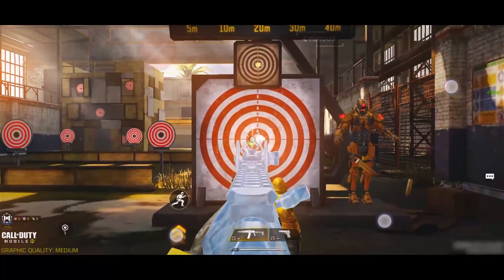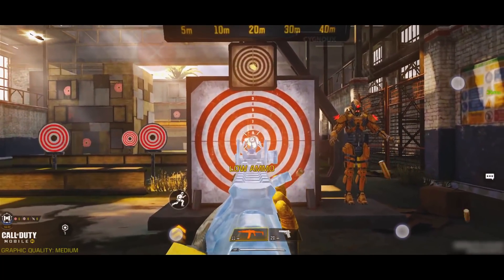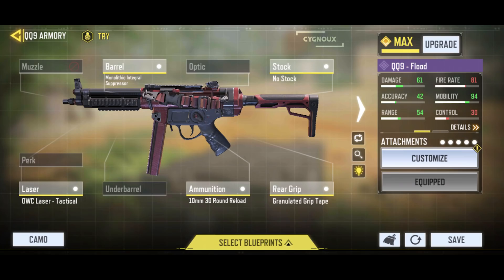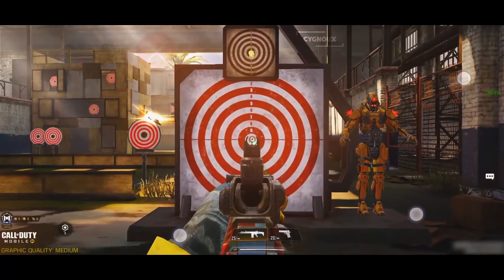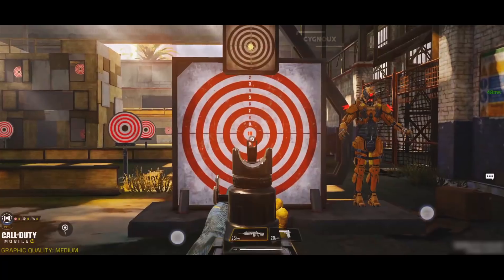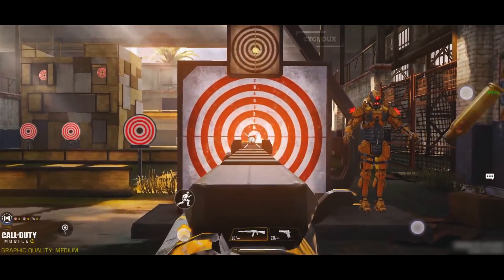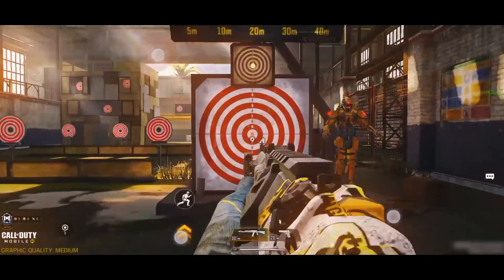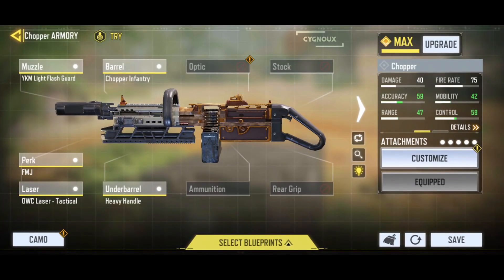Improve Recoil Control COD Mobile + Season 12 Ranked NO RECOIL Gunsmith! CODM How to Control Recoil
Improve Recoil Control COD Mobile + BEST Season 12 Ranked NO Recoil Gunsmith Setup CODM? How to Zero Recoil Call of Duty Mobile? Today I go over my preferred Gunsmith Builds for MP Ranked and how I control recoil and give some Tips/Tricks for helping with controlling recoil in COD Mobile.

• 4 finger claw + Gyro + Aim Assist OFF

0:00 | RUS 79U Gunsmith Season 12
0:33 | Intro
0:39 | AK47 Gunsmith CODM
1:02 | QQ9 10mm Gunsmith Loadout
1:26 | Fast ADS + No Recoil DRH Gunsmith Setup
1:51 | Fast ADS + MAX Recoil Man O War Cardinal Gunsmith
2:17 | HVK30 Gunsmith Build
2:39 | Aggressive ASM10 3 Shot Gunsmith Class
3:06 | BEST Fennec Class Setup CODM?
3:31 | Overpowered Chopper Loadout
4:03 | Best LK24 Class Setup & Balanced Gunsmith
4:30 | CRACKED Fast Killing Type 25 Gunsmith
4:52 | Outro